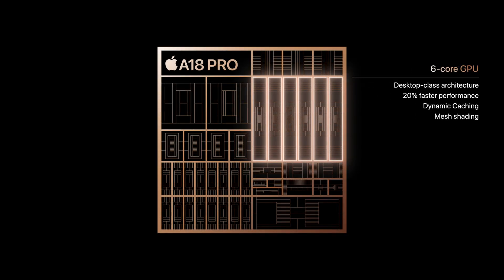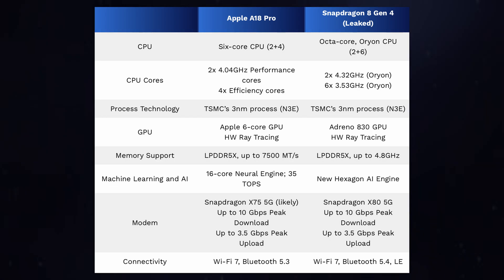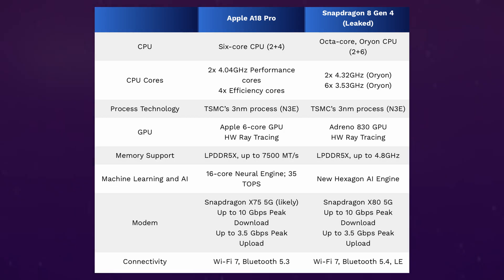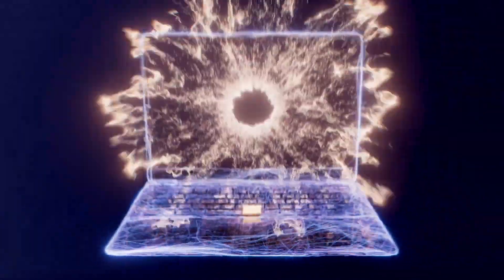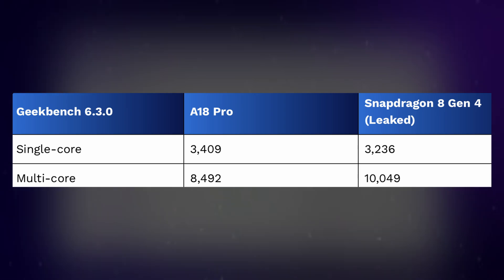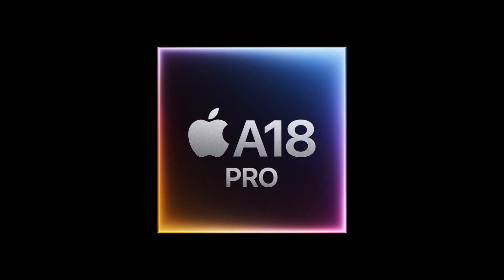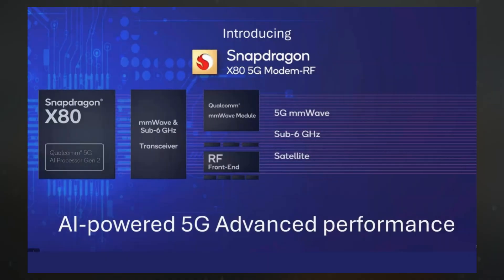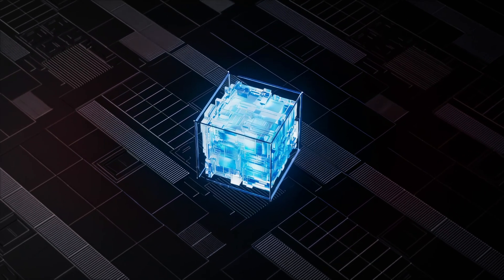Apple A18 Pro vs Snapdragon 8 Gen 4 - Apple Should Be WORRIED!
Apple’s A18 Pro chipset, powering the iPhone 16 Pro and 16 Pro Max, offers excellent CPU performance along with moderate GPU and NPU improvements. But how does it compare to Qualcomm's upcoming Snapdragon 8 Gen 4?